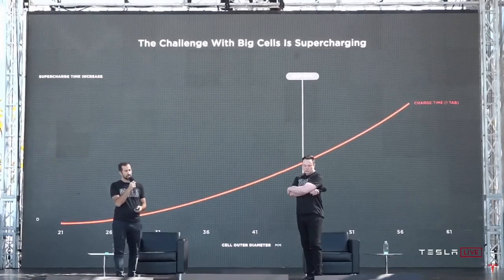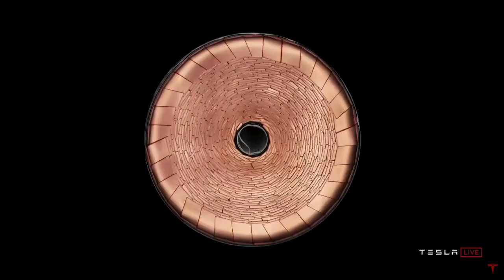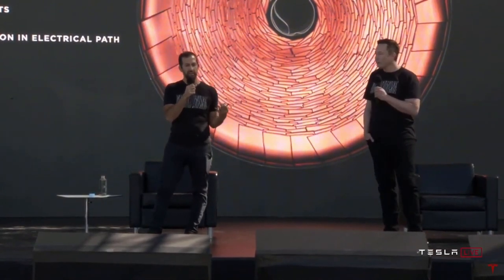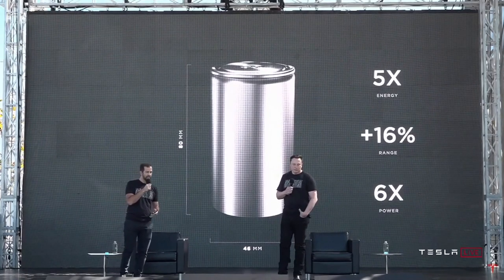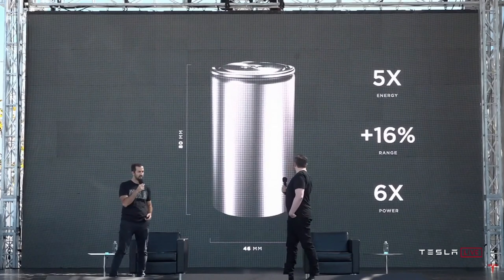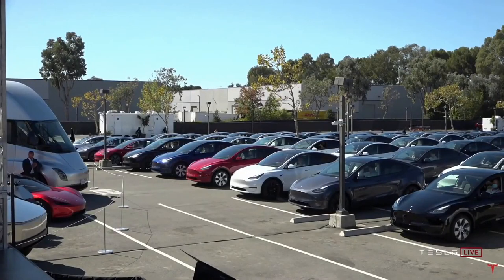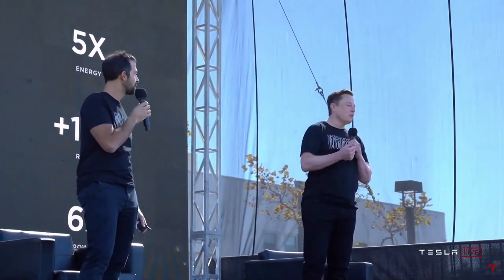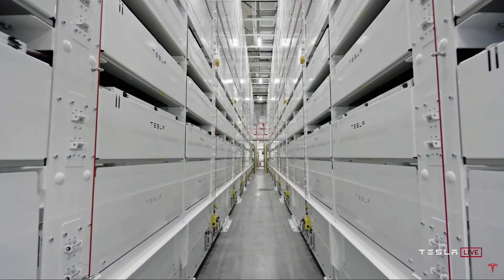Tesla's New Battery | Elon Musk | 5 x more Energy !!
Tesla, Inc. is an American electric vehicle and clean energy company based in Palo Alto, California. Tesla's current products include electric cars, battery energy storage from home to grid scale, solar products and related products and services.

Elon Musk reveal New Tesla battery design